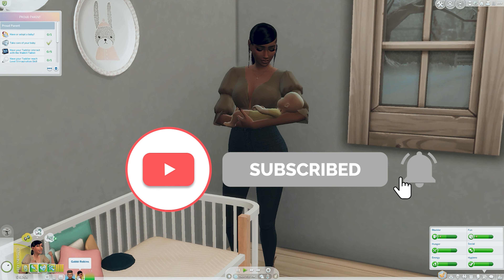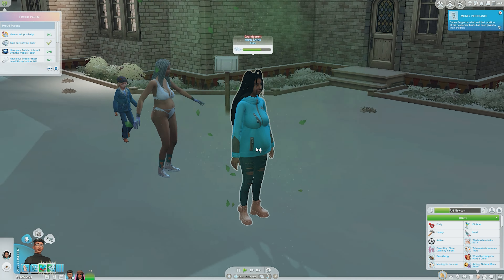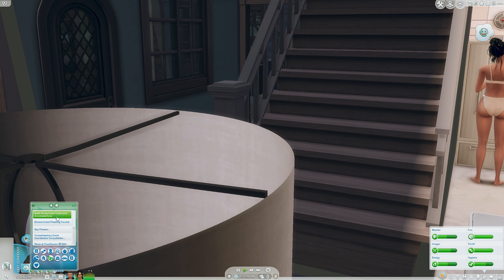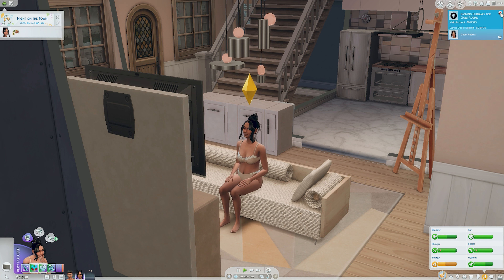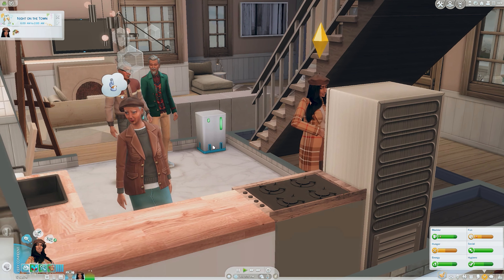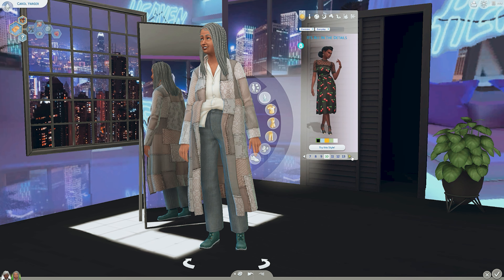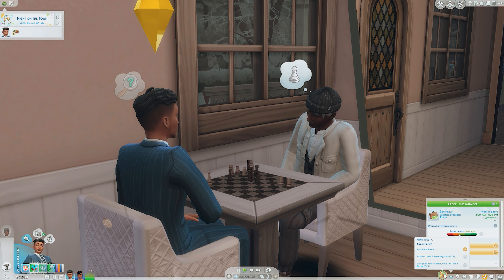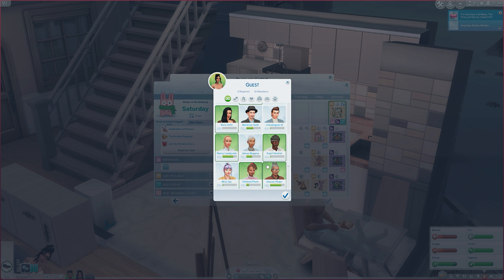Family Tree Mod + A Toddler! 👨‍👩‍👧🌳| The Sims 4 Scenarios | Proud Parents Ep 3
OPEN SESAME

🌹Art and Gabi🌹.

Ok Ok, so I'm lazy and didn't feel like creating a family for both Art & Gabi. I know y'all feel that way too sometimes right?! But luckily THERE IS A MOD FOR THIS! Thankfully I have some more simmies for the little ones to create bonds with their Gran Grans. So what's next for the growing family? Hopefully the wedding! What could go wrong? Find out on the next episode of the 'Proud Parents Scenario'!

Chapters:
0:00 MOD
6:58 Gameplay
13:08 CAS for Gabi's parents
15:12 Gameplay
17:27 CAS for Art's parents
19:34 Gameplay
33:05 Kourtney's Makeover
33:58 End

| Scenario Description |
A sim wants to be the best parent they can possibly be. Support your child from infancy all the way through their Teenage years with love and affection!
Can these new parents overcome all the pressures and difficulties of having a kid and lovingly nurture and raise their child?

| Music |
♡Baegel - Sunset Boulevard
♡Toby Tranter - Memories Don't Lie
♡Cushy - Focusing